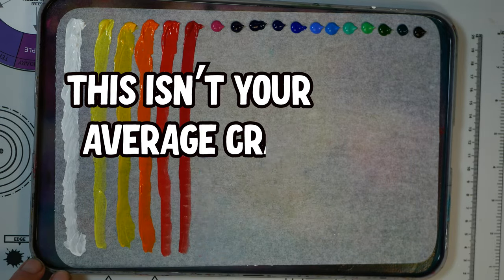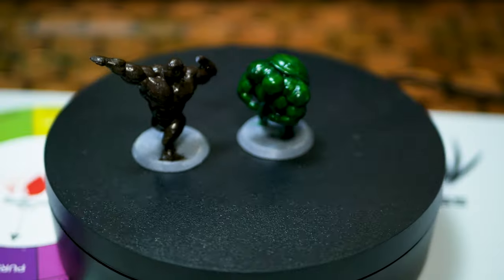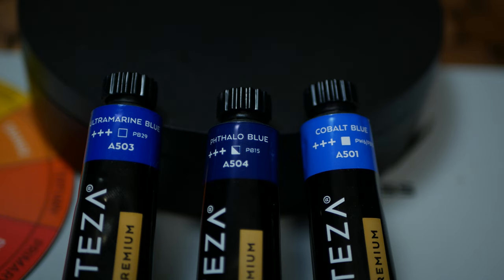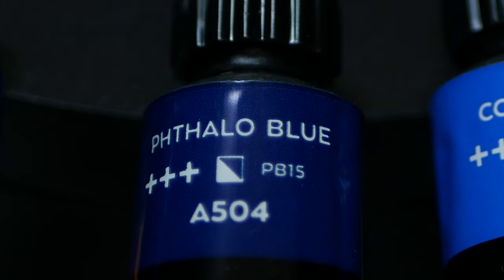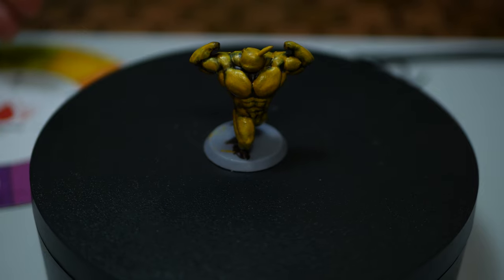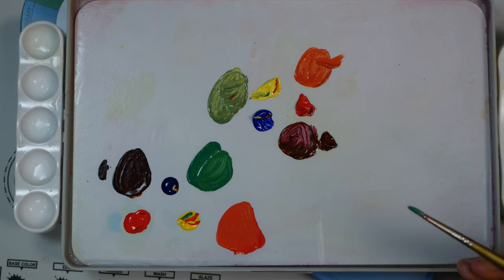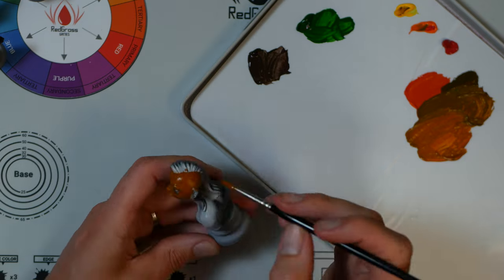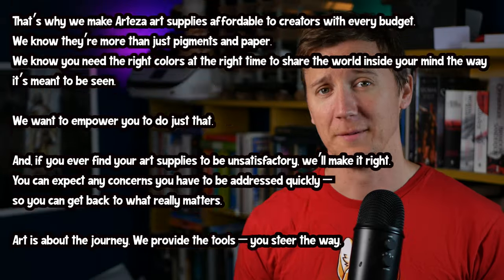Cheap paints for Warhammer that REALLY work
Want to jump in? Grab the Arteza Paints from Amazon Uk

Links to the 3d Printed models here
BUST

Golden Heavy Body Acrylics

Pressure reduction valve
Cleaning Kit
Air brush cleaner
Compressor Fengda Mini Compressor

Recording